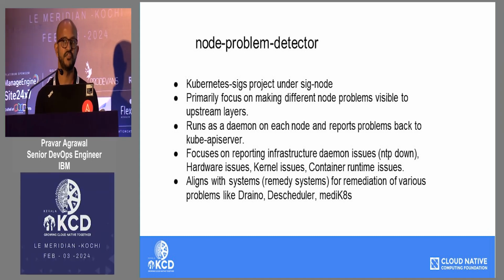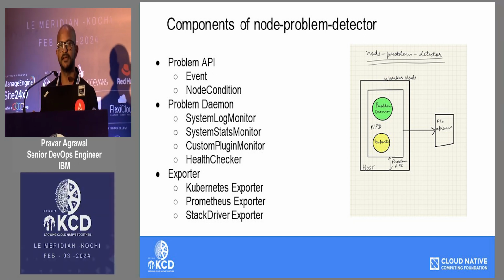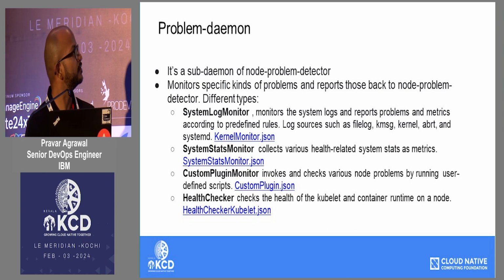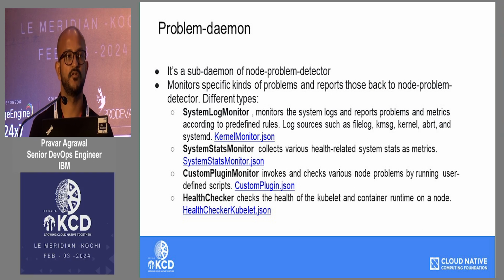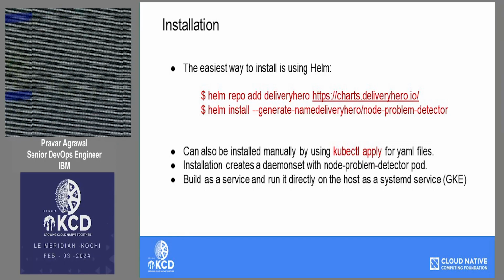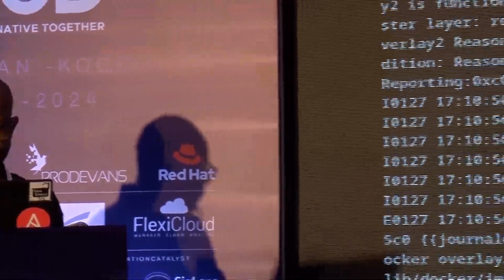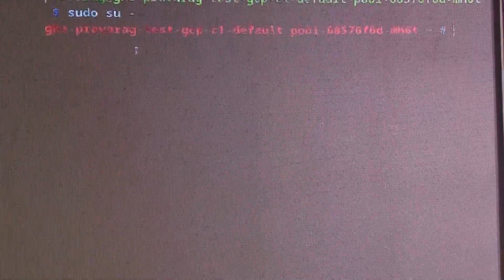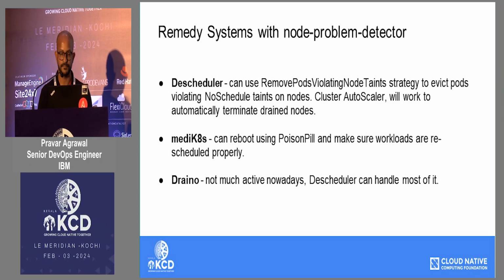Understanding K8s node-problem-detector to increase cluster visiblity( Pravar Agrawal, IBM)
Unlock Advanced Node Monitoring in Kubernetes with Node-Problem-Detector! 🔍

Welcome to our comprehensive guide on enhancing your Kubernetes (K8s) cluster management with the node-problem-detector. As a seasoned SRE, I understand the importance of detailed cluster monitoring, and in this video, we’re diving into a tool that elevates this to the next level.

🌟 What You'll Learn:

    The vital role of cluster monitoring in Kubernetes management.
    How to capture crucial node-level insights that might be overlooked by standard monitoring solutions.
    An in-depth exploration of Kubernetes node-problem-detector: a powerful add-on for your K8s cluster.

🔧 Node-Problem-Detector: Your Cluster's Health Sentinel:

    Detailed Detection: Understand how node-problem-detector runs as a daemon, constantly scanning for issues at the node level.
    Seamless Reporting: Discover how it communicates problems directly to the kube-apiserver, ensuring immediate awareness.
    Boosted Cluster Health: Learn the additional benefits and how this tool integrates with your existing monitoring stack.

✨ Join us for this insightful presentation where we break down the workings of the node-problem-detector, its installation, and configuration. Whether you're an SRE, a Kubernetes administrator, or just passionate about efficient cluster management, this video will equip you with the knowledge to enhance your Kubernetes environment.

👉 Stick around for practical tips and strategies to maximize the effectiveness of your Kubernetes monitoring.